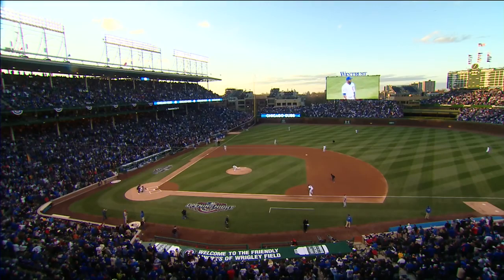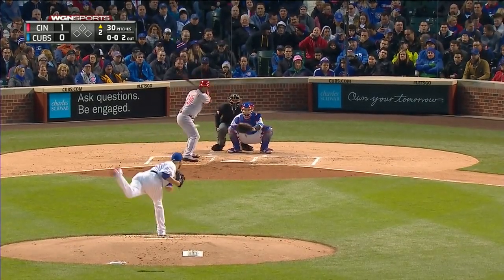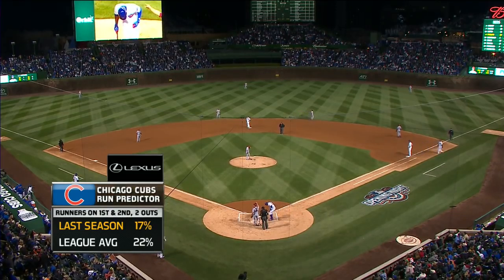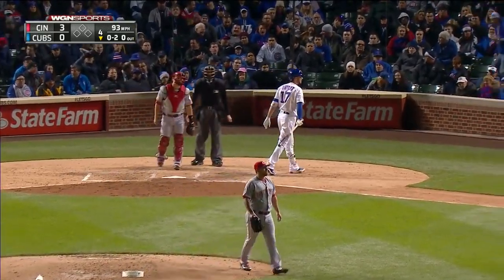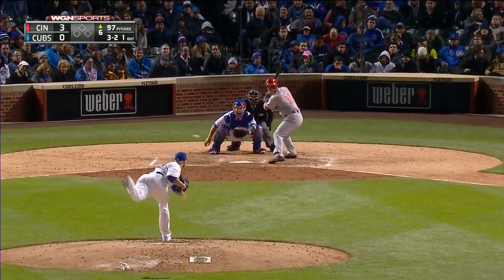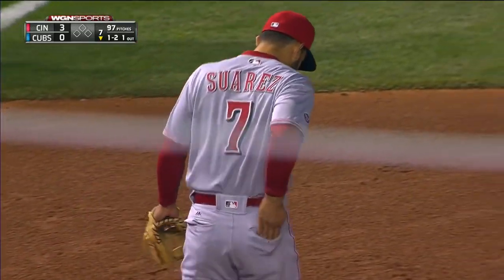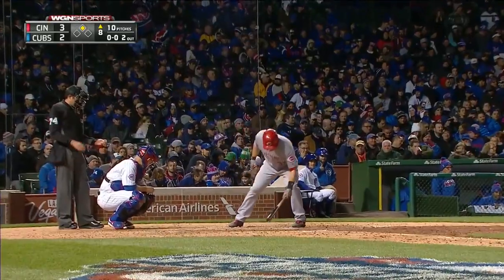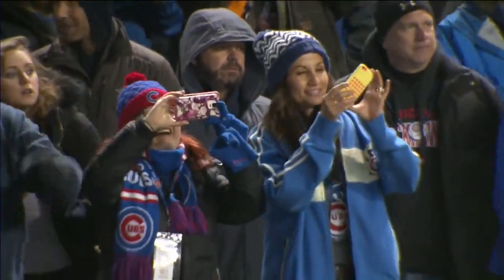April 11, 2016 Cubs vs Reds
4/11/16 CHC vs CIN